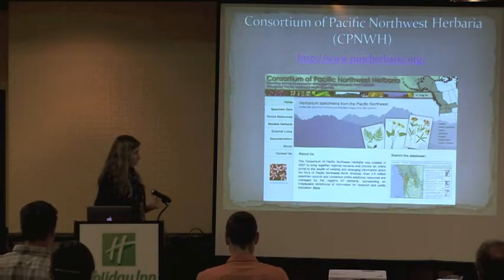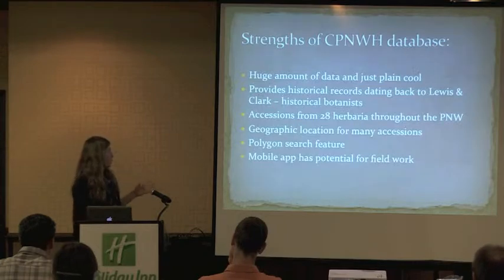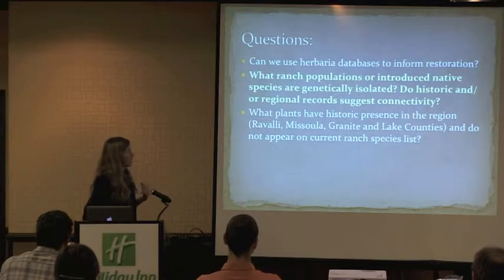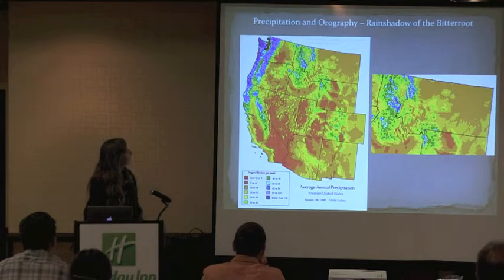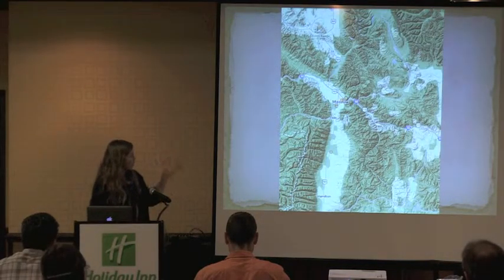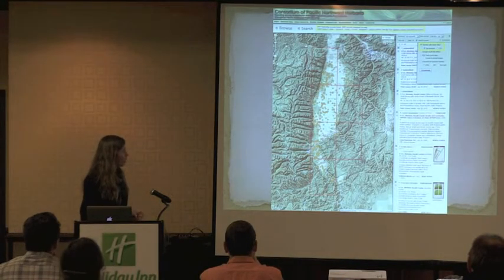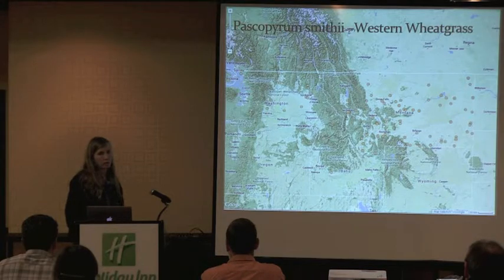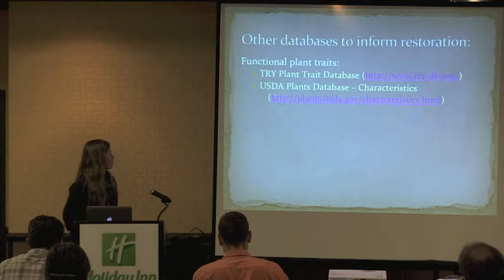Jess Kindred - HOW REGIONAL PLANT DATABASES CAN INFORM RESTORATION PLANT SELECTION